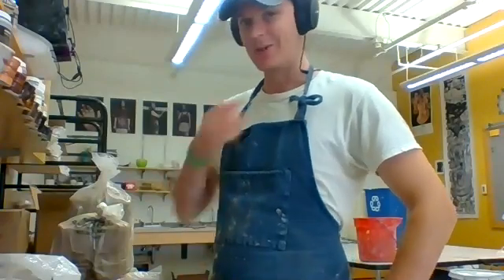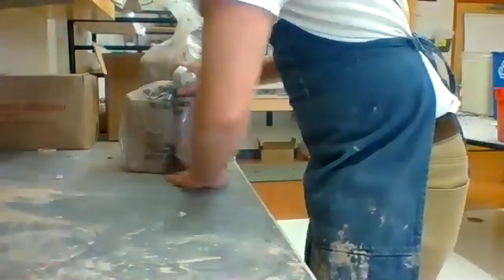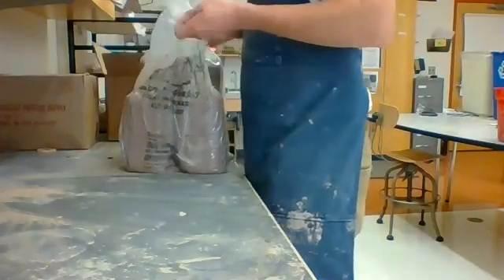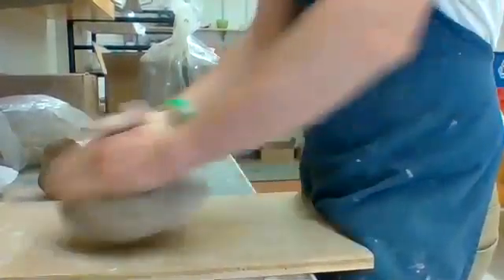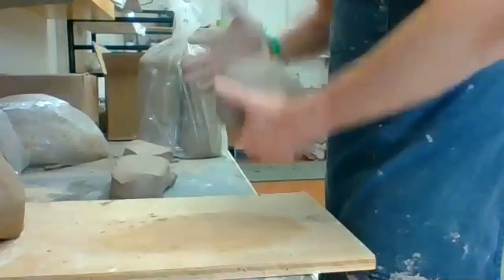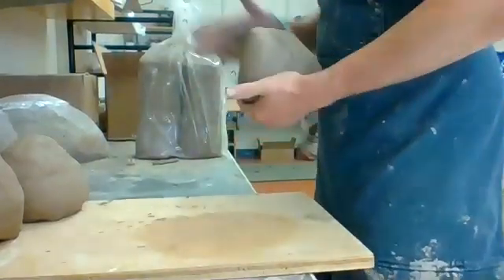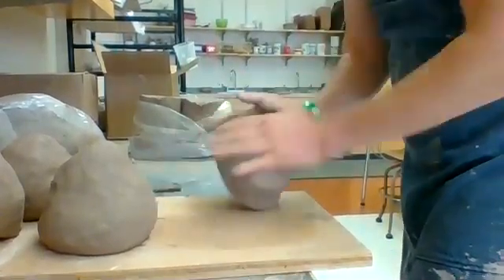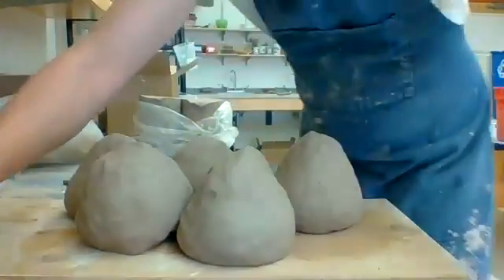Thowing 5 Plates Part 1 Clay Prep